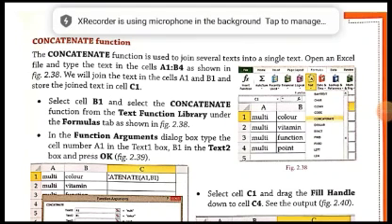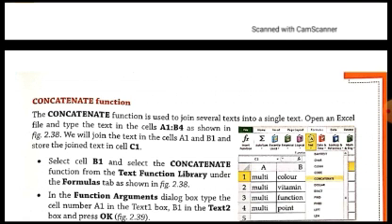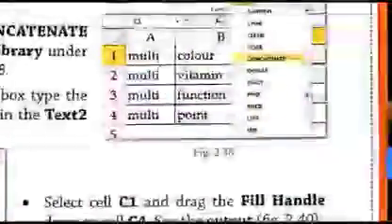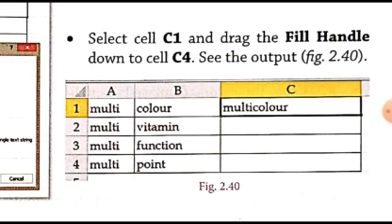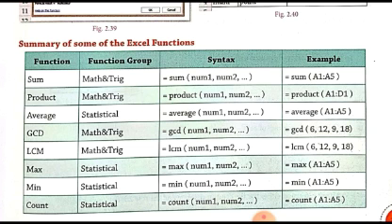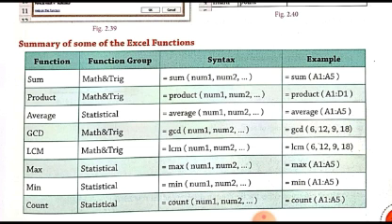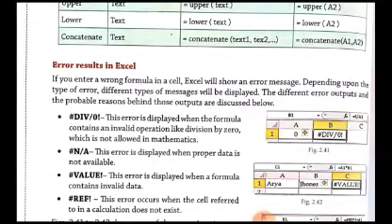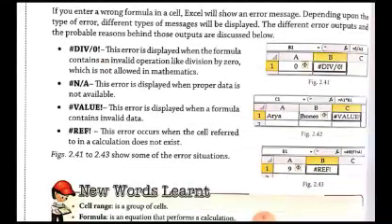Class 7 - Computer - Chapter 2. Formulas in Excel - Part 8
Concatenate Function, Summary of some of the Excel Functions, Error results in Excel